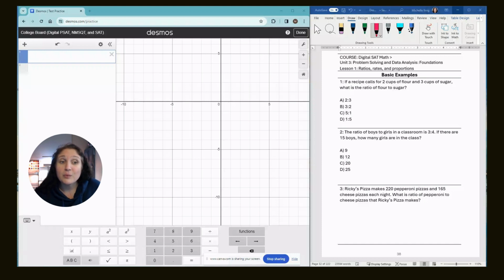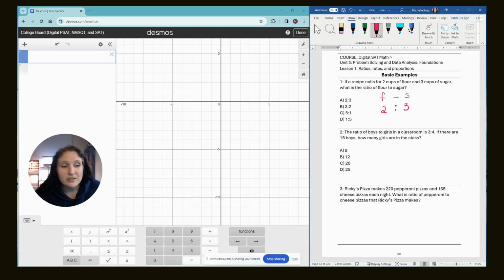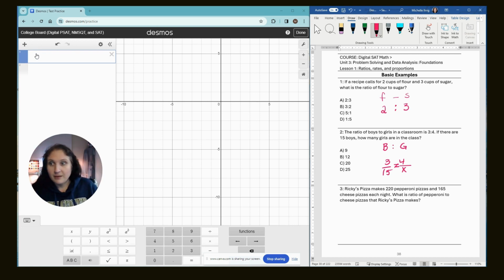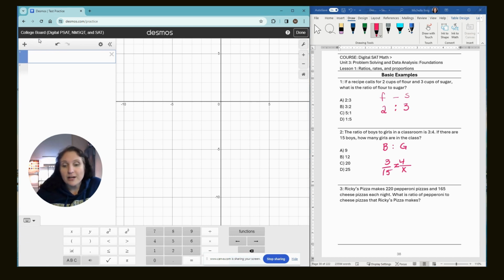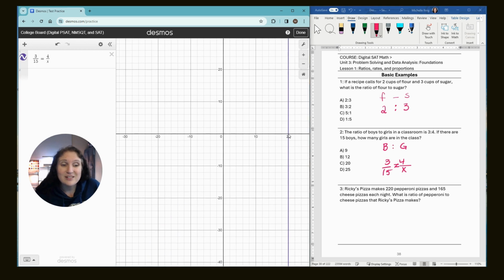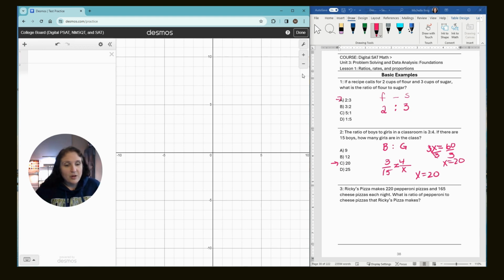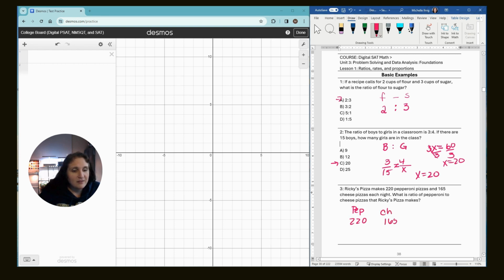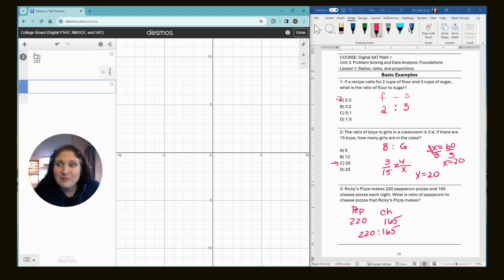SAT.3.1.Basic: Ratios, Rates, and Proportions, Page 38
____ ____ Buy the companion book on Amazon to follow along with the questions:

In this video, Doc Chelle shows how to use the Desmos calculator on PSAT/SAT-style math questions relating to Khan Academy's Unit 3 Lesson 1:  Ratios, Rates, and Proportions Basic Examples

Chapters:
00:00 Introduction
00:55 SAT.3.1.1
01:22 SAT.3.1.2
02:45 SAT.3.1.3